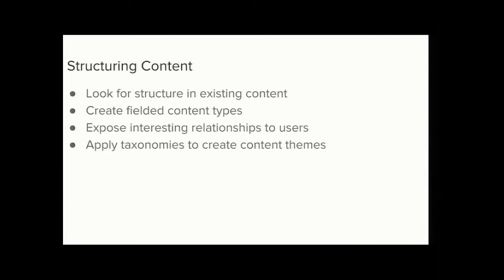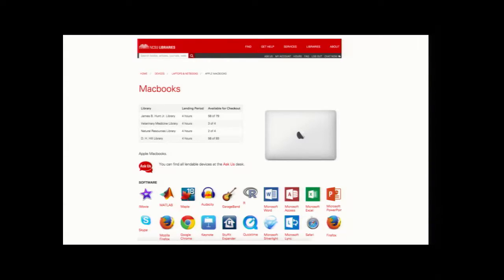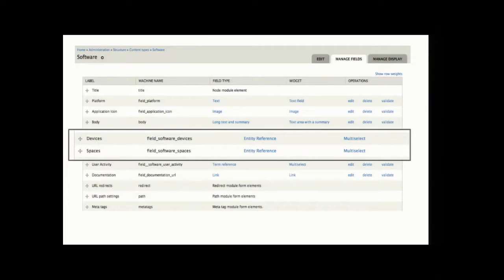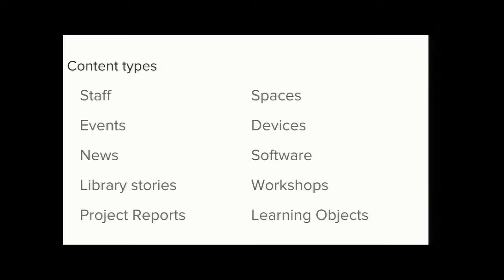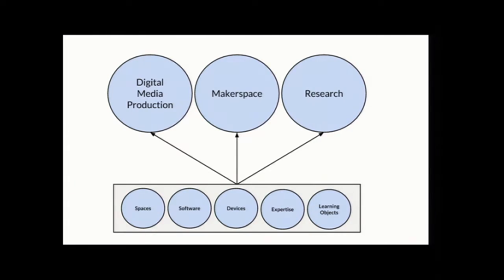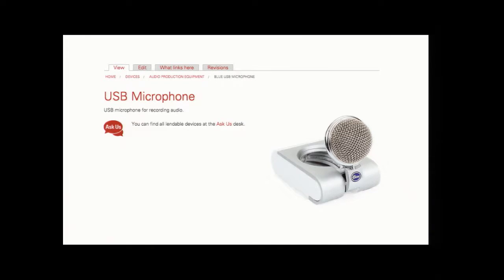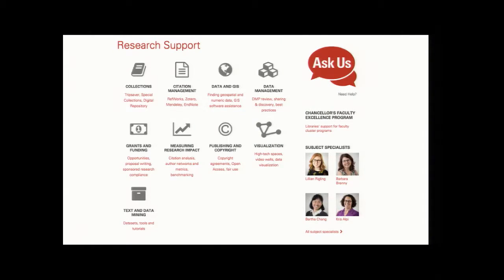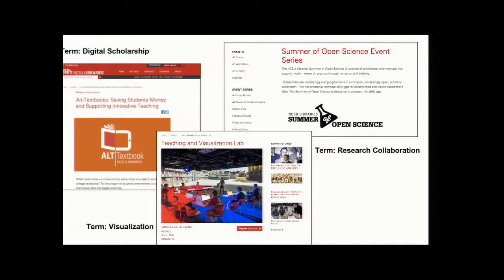Access YFC: Delivering Dynamic Structured Content Through User-Centered Taxonomy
Access 2016 talk by Angie Fullington (NCSU Libraries).

Academic libraries often struggle to find language and web architectures to reflect the services we provide and the work that we do. This results in a discrepancy between the reality of library space and service and the way in which they are presented on the open web. Often the core of what the library provides its users is articulated in expansive, catch-all “Services” menus.
The Web Team at the NCSU Libraries developed a structured content model and “user activities taxonomy” that allows us to dynamically align and present service elements around user goals rather than our organizational structures. Building off the success of this approach, we are developing additional taxonomies, driven by a user-centered ontology, to modularize more of our content in meaningful ways. An example of this is the “projects taxonomy” which allows us to better reflect work done by the libraries to external stakeholders, complementing the “user activities taxonomy” by expanding the types of content touched by taxonomic structures.
This is on the process of establishing user-focused information architectures (IAs) through the principles of narrative taxonomy and will cover our application of user-focused IAs through the use of Drupal taxonomies. We will also address what this approach has meant for information presentation on the NCSU Libraries website, touch on the strategies used to garner stakeholder buy-in, and discuss the practicalities of how ontologies drive structural decision making.